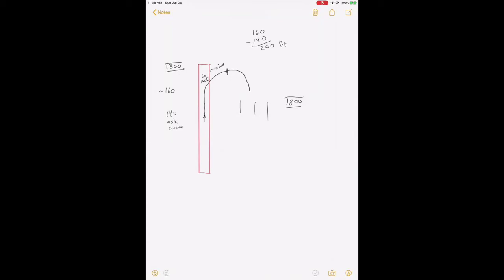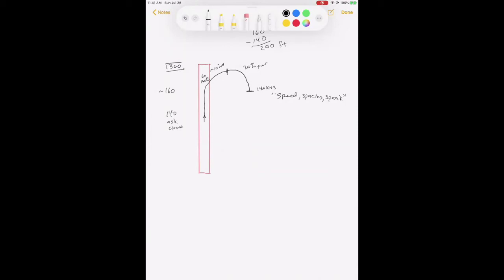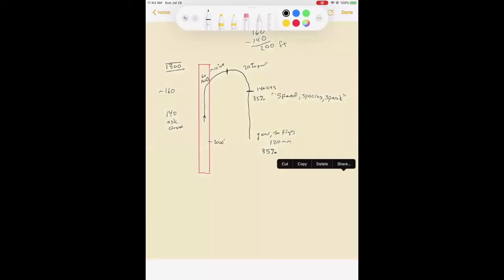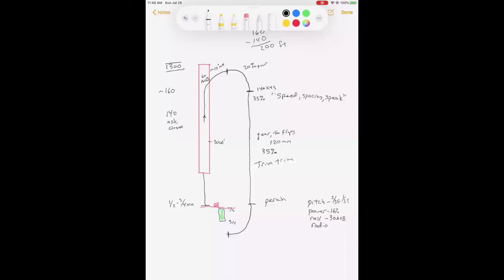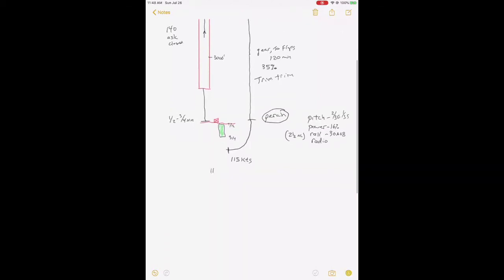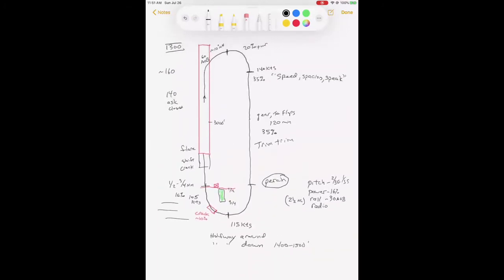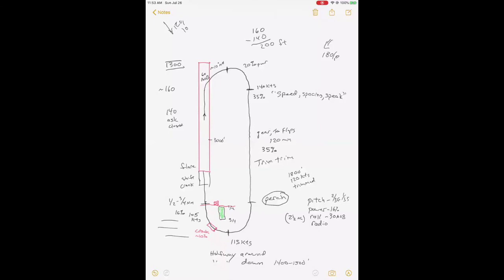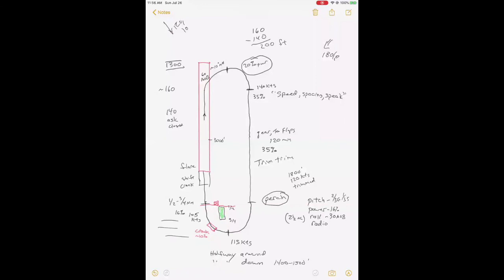T-6 Overhead Pattern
RIQ T-6 sim